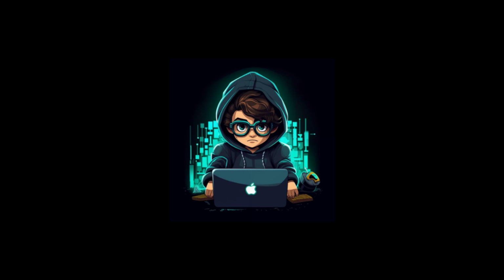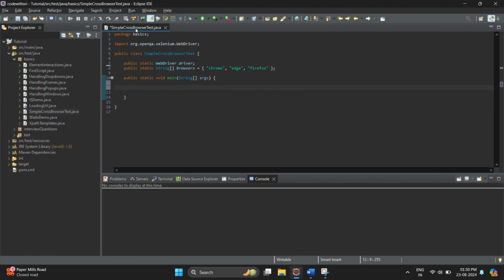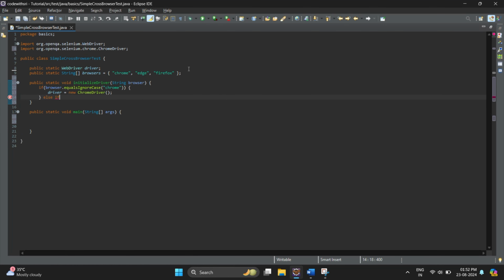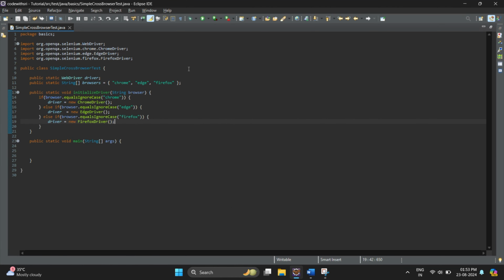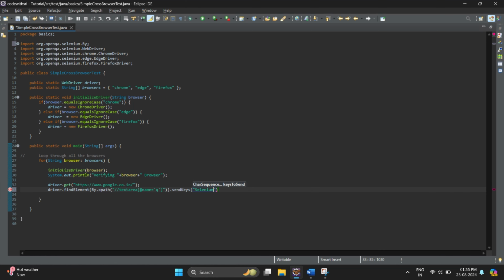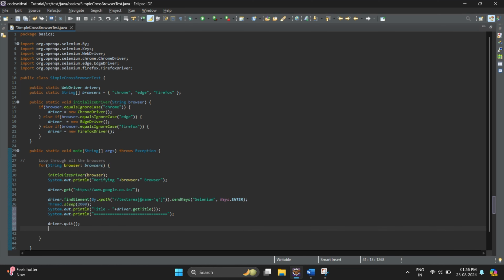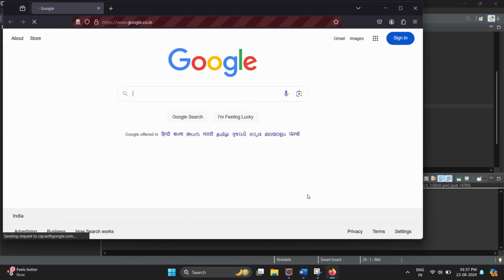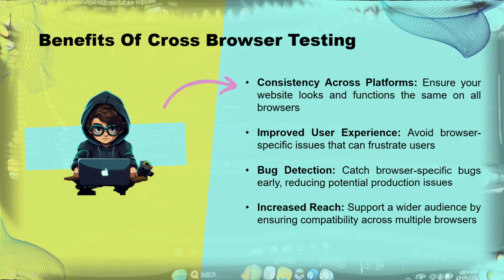Simple Cross Browser Testing with Selenium WebDriver | Beginners Guide (Without TestNG)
It’s been a while.  But I got a good one

In this video, I'll explain why cross-browser testing is crucial for ensuring your website works smoothly across different browsers.

We'll also go through a simple Selenium WebDriver script that tests your website on Chrome, Edge, and Firefox. If you want to make sure your site looks great and functions well for all users, this video is for you.

  -  What Cross Browser Testing is
  -  Why it’s important
  -  How to set it up using Selenium WebDriver
  -  A step-by-step code walkthrough

0:00 Intro
0:29 Cross Browser Testing
1:18 Simple Program
3:14 Program Execution
3:46 Benefits of Cross Browser Testing
4:24 Outro